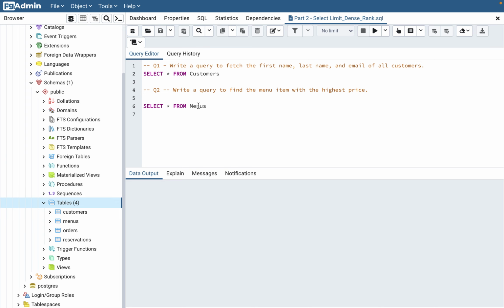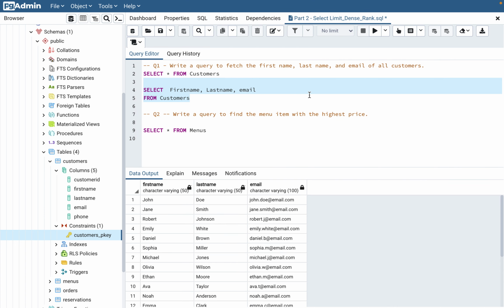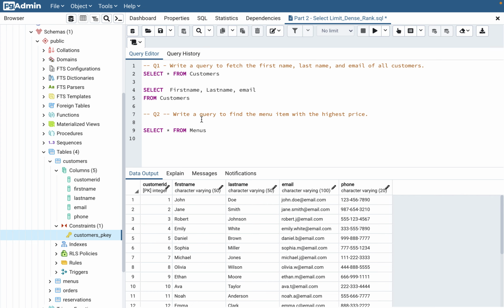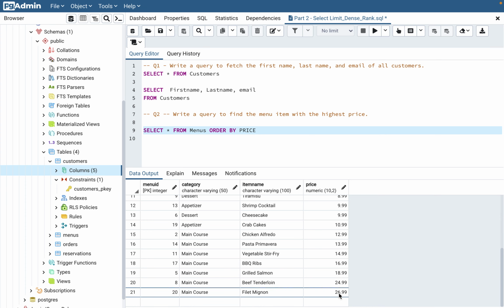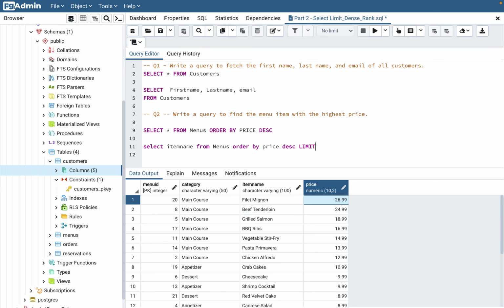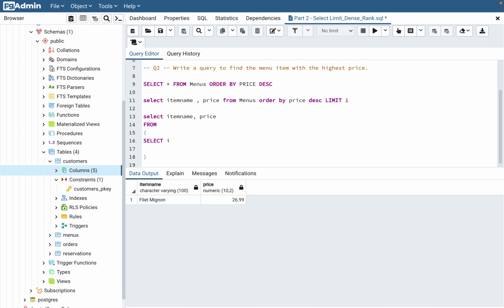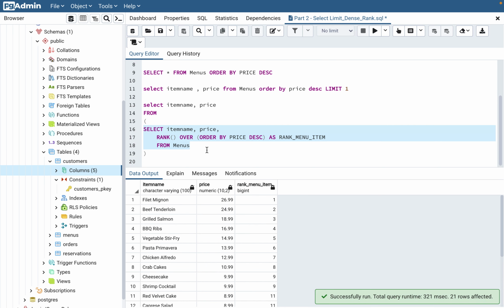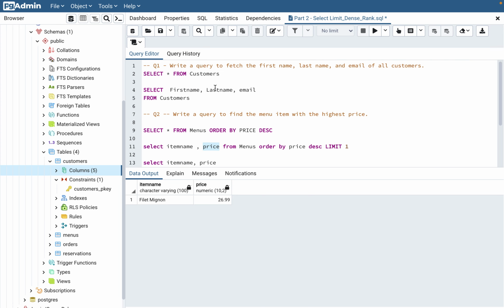Data Analyst Project Part 2 - LIMIT | RANK() | BASIC SQL | Restaurant Management System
In this Video, I cover part 2 for Data Analyst Project of Restaurant Management System.

I cover the concept of Basic SQL query and the concept of LIMIT AND RANK() functions to solve the question of highest priced menu item of restaurant

Following are the  SQL script for questions and answers covered in the video

-- Q1 - Write a query to fetch the first name, last name, and email of all customers.

SELECT  Firstname, Lastname, email
FROM Customers

-- Q2 -- Write a query to find the menu item with the highest price.

SELECT * FROM Menus ORDER BY PRICE DESC

Method 1 :

select itemname , price from Menus order by price desc LIMIT 1

Method 2 :

select itemname, price
FROM
SELECT itemname, price,
 RANK() OVER (ORDER BY PRICE DESC) AS RANK_MENU_ITEM
 FROM Menus
) X
WHERE X.RANK_MENU_ITEM = 1

Following is the link to Playlist of DataBISQL - Data Analyst Project - Restaurant Management System